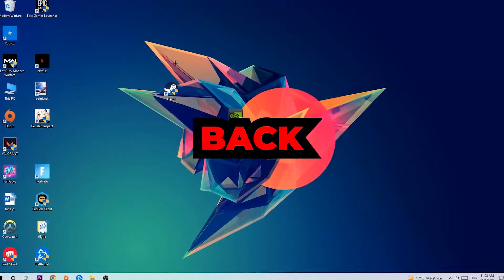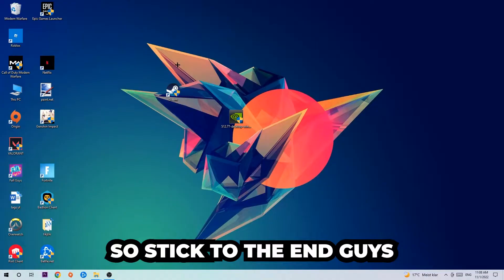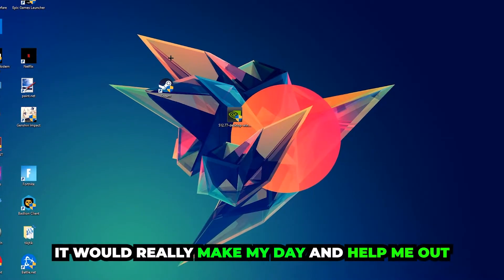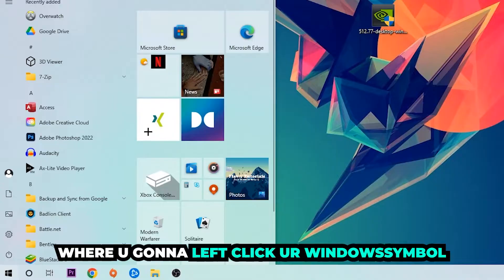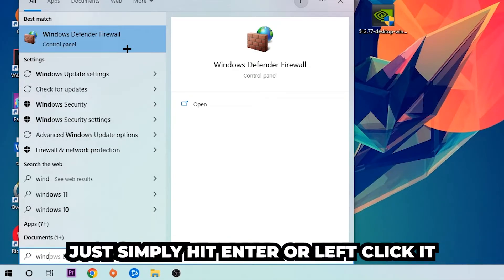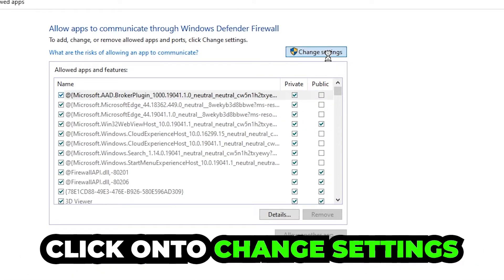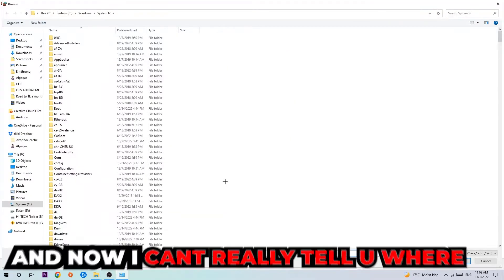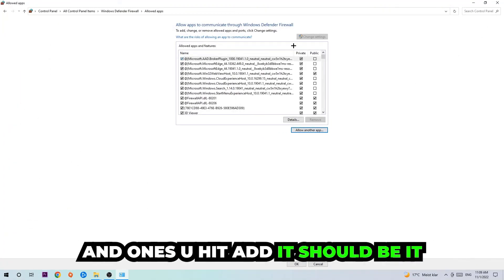Hunt Showdown – How to Fix Black Screen & Stuck on Loading Screen